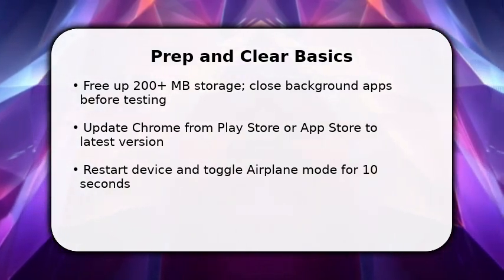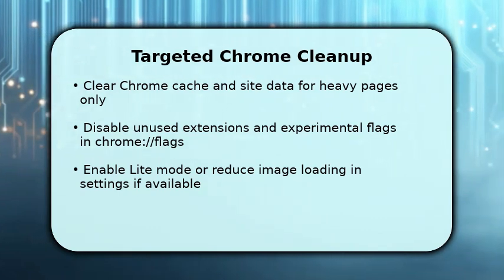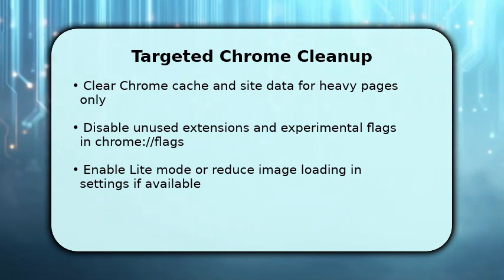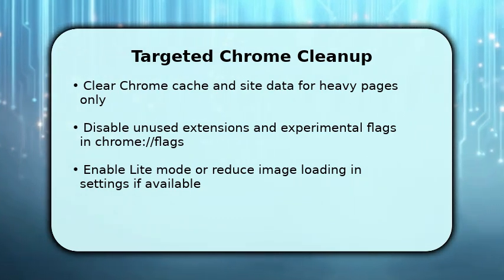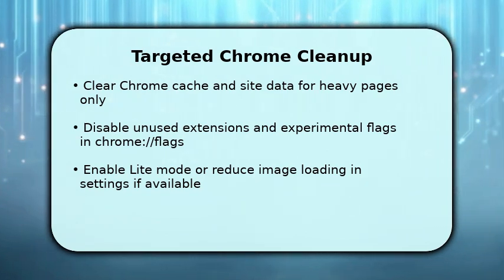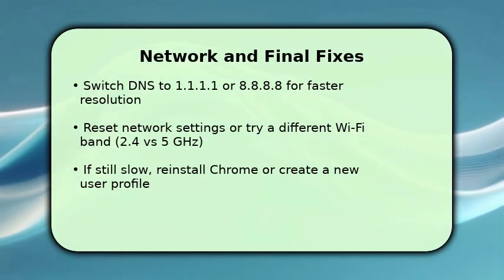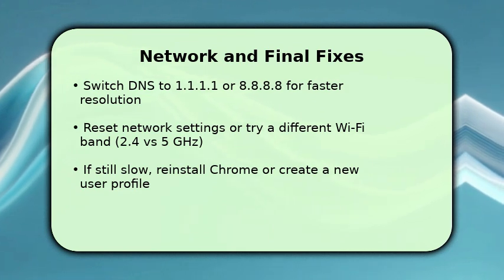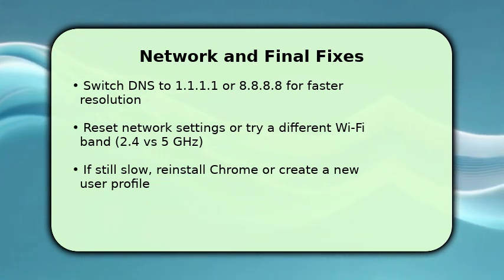How to Fix Chrome Loading Slow Mobile (easy Method)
Discover the simple steps to speed up your Chrome browser on mobile devices. This video guides you through optimizing settings and clearing cache, ensthy improving browsing performance without complicated tech knowledge.